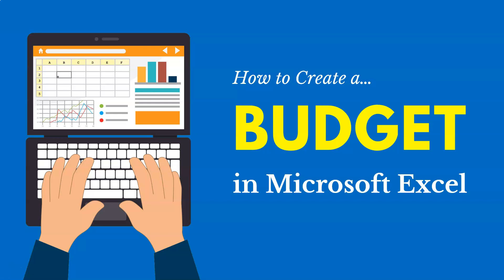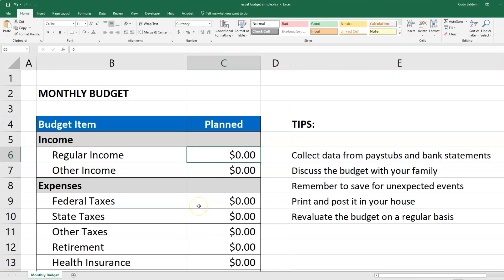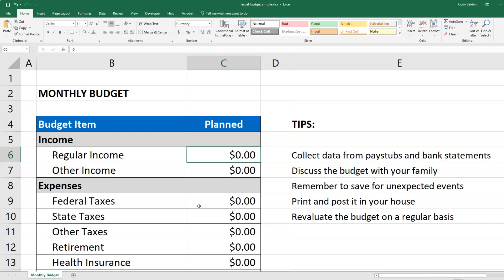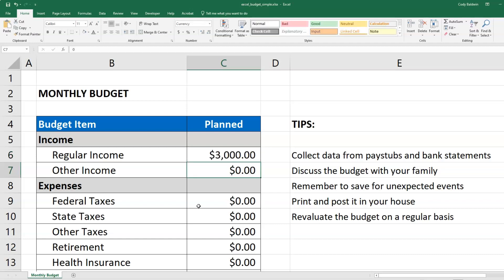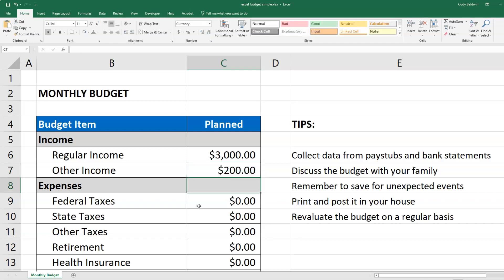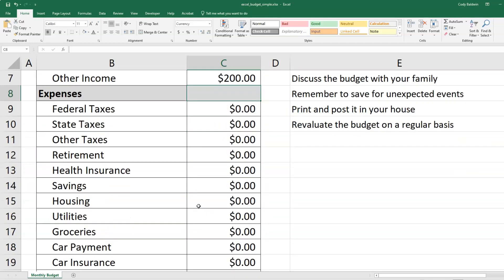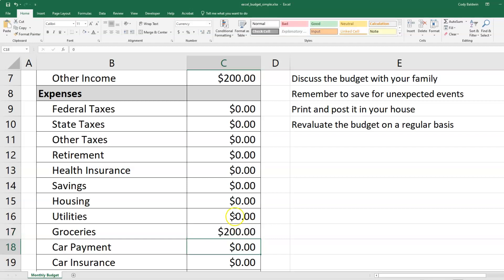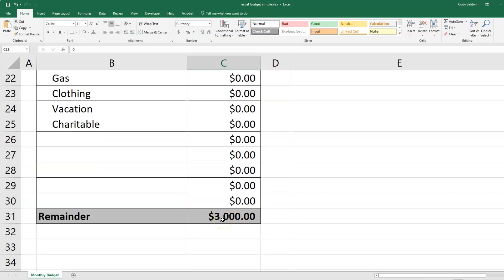How to Create a Simple Budget in Microsoft Excel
Budgets can be easy to create in Microsoft Excel.  This video provides an overview of a budget template, which you can download below.  In order to prepare your budget, you are encouraged to gather two recent paystubs and bank statements, which have data that you will need.